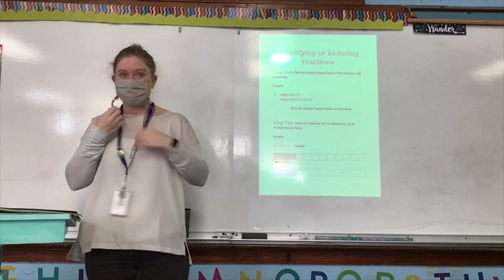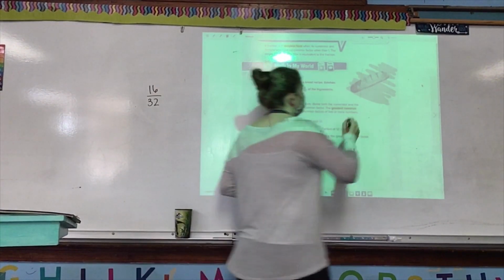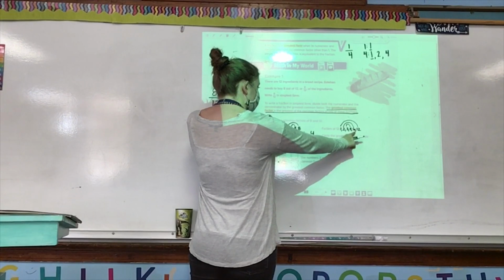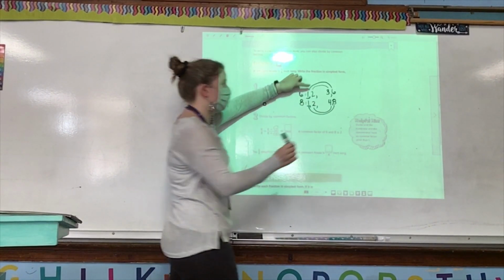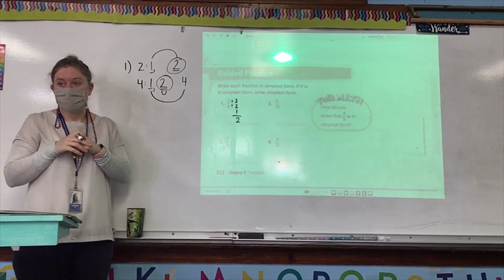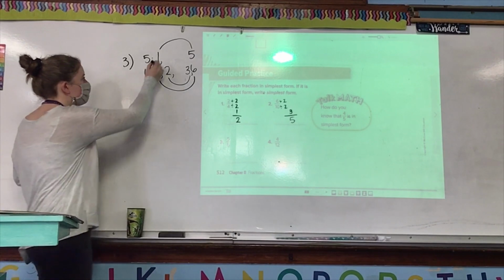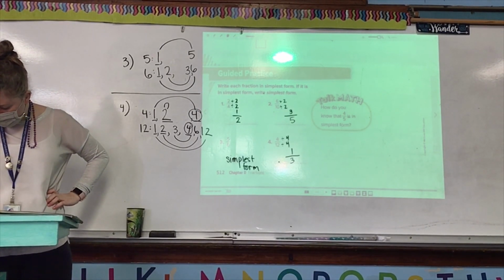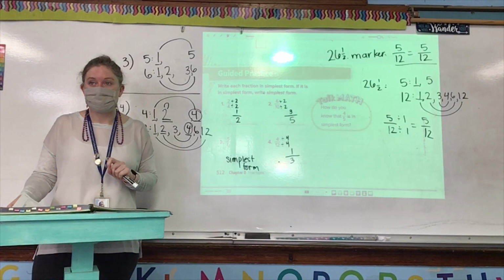Math, Chapter 8, Lesson 5 4/19